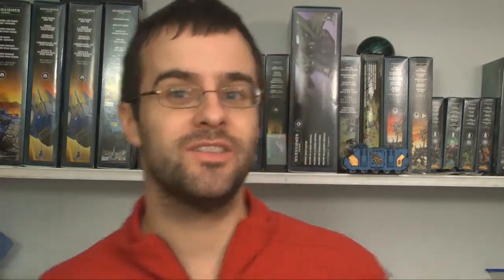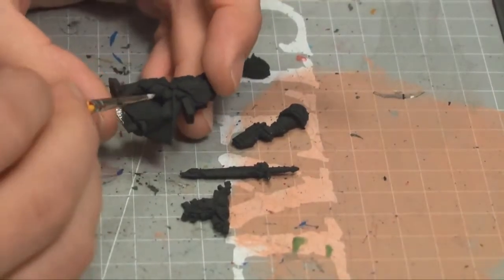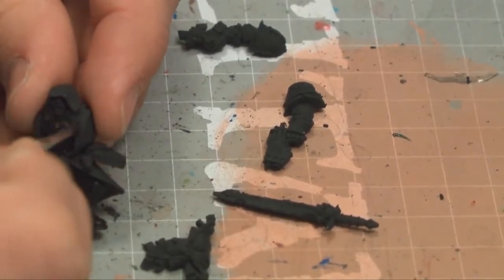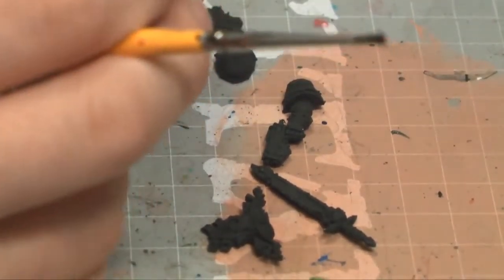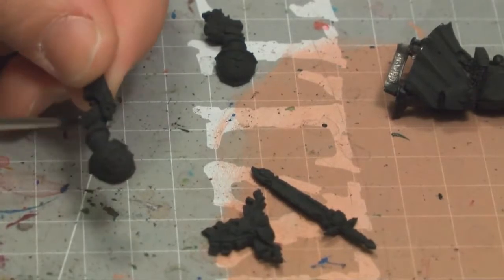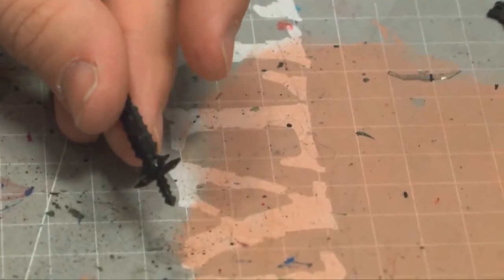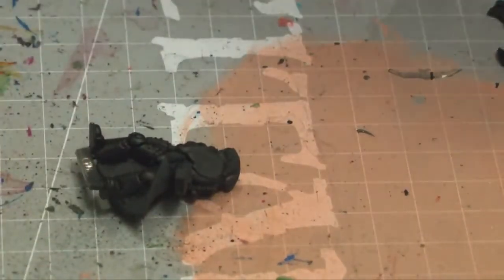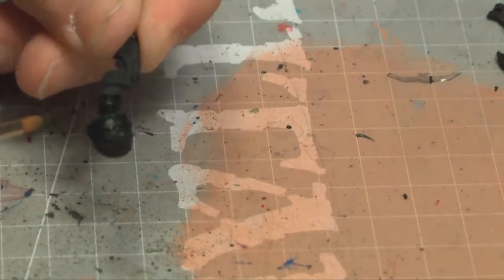Joy of Painting Minis Episode One: Cypher Part 1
A new series here on Fearless Games, join the Fearless as they paint